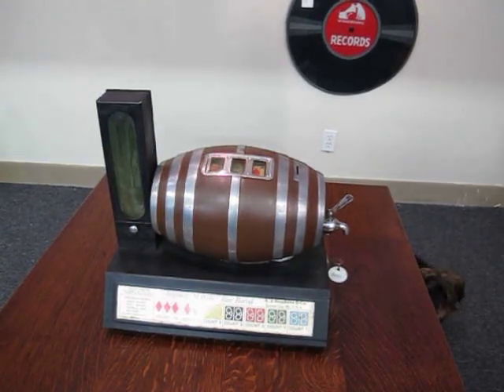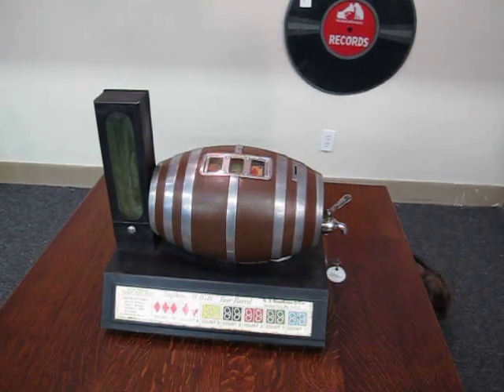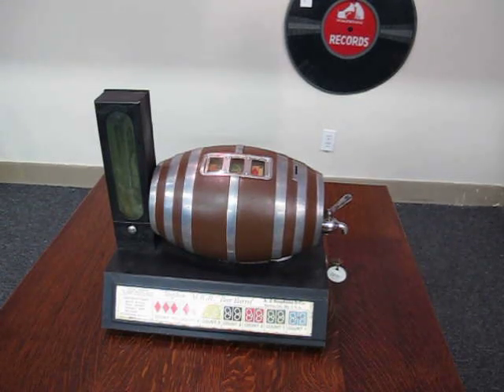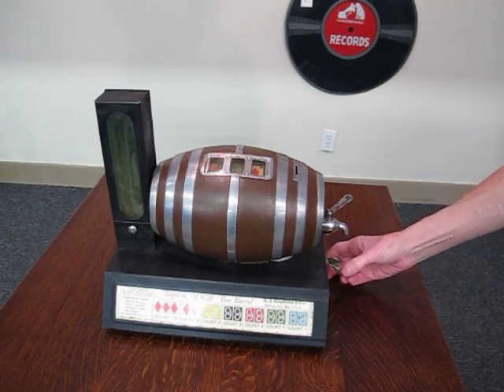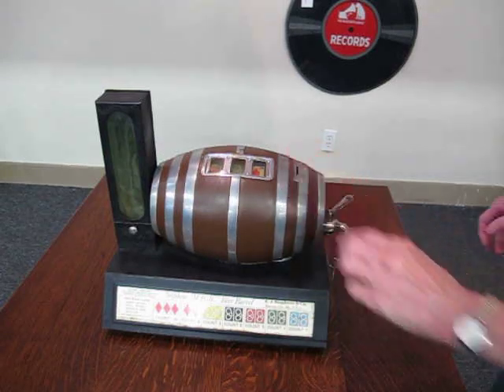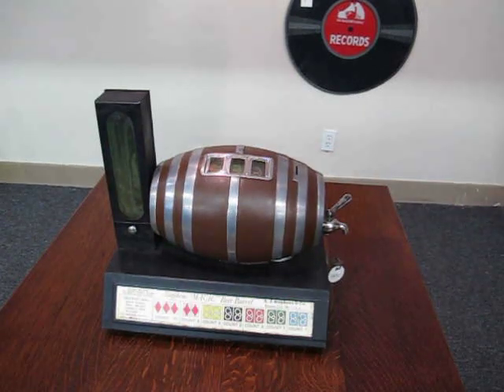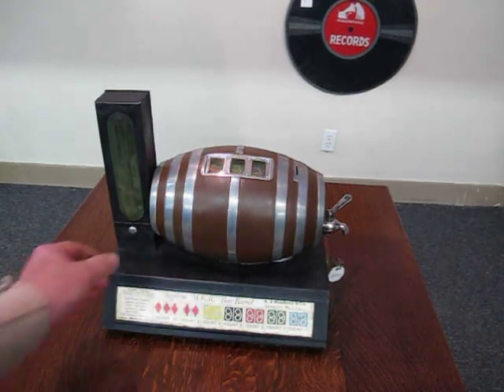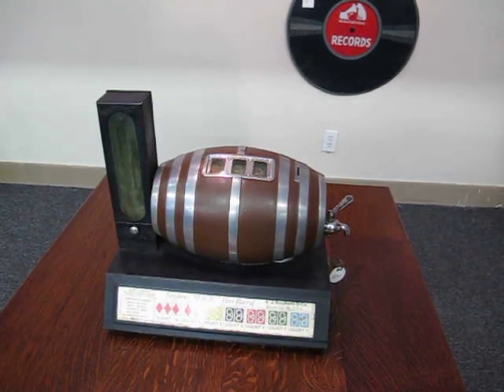Stephens Magic Beer Barrel Trade Stimulator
Circa 1934
All Original
This Machine Was Obviously Made After the Prohibition,
  Because You Spin to Win One to Ten Beers!
Win or Lose You Always Receive a Pretzel - There Are No Losers
Insert Your Nickel and Turn the Keg Handle to Spin
Too Much Fun!